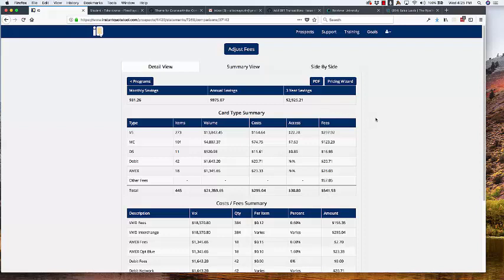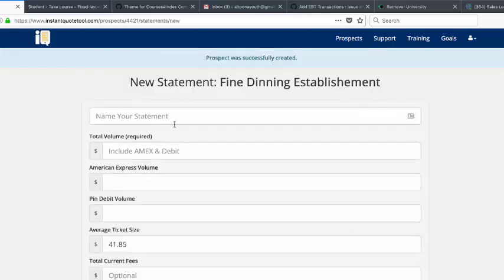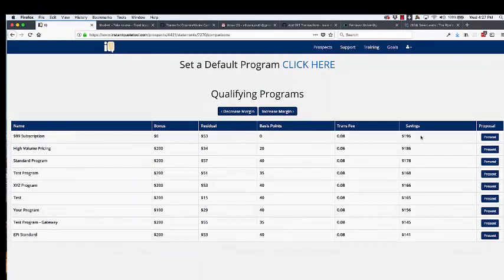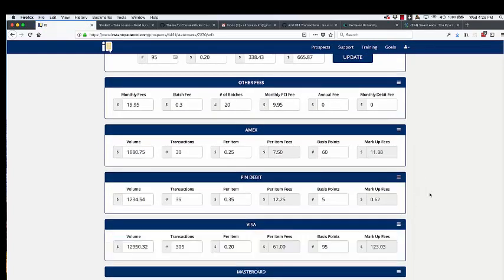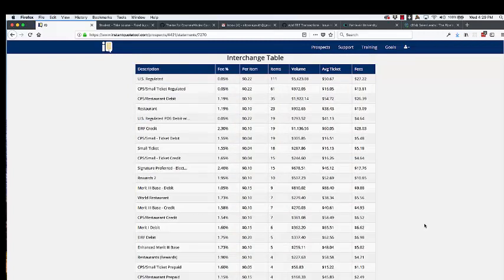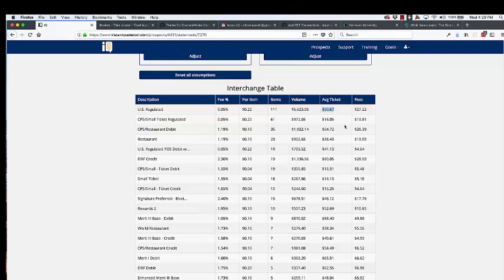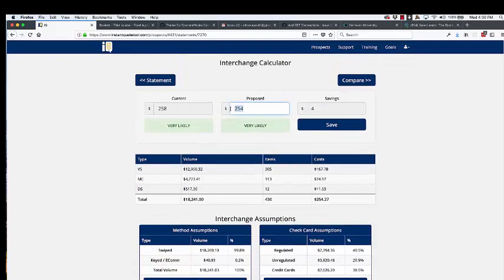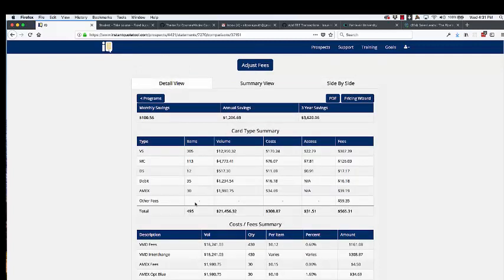Side by Side Comparison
To start your free 30 Day Trial, go